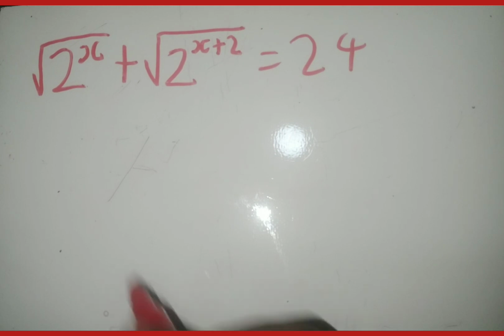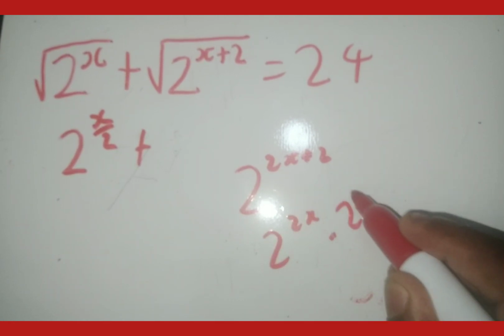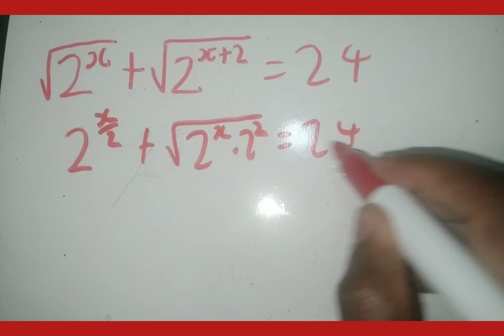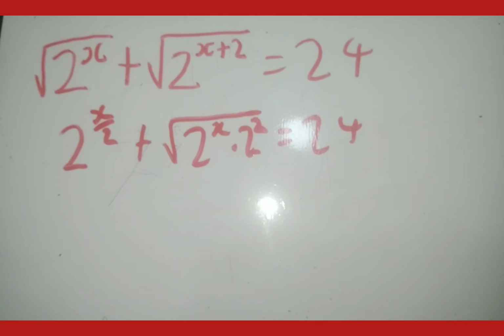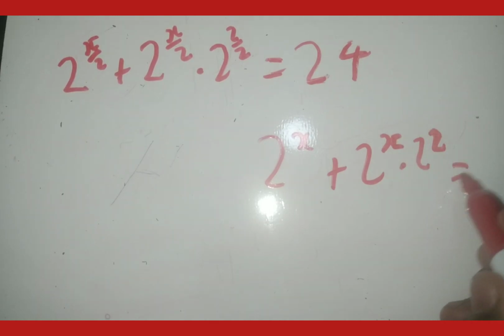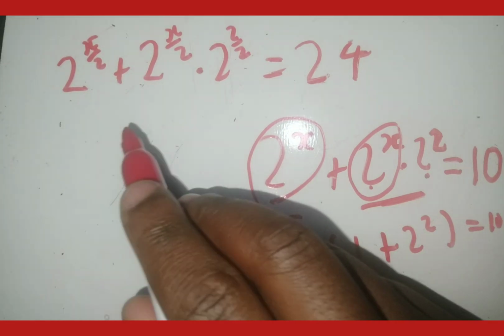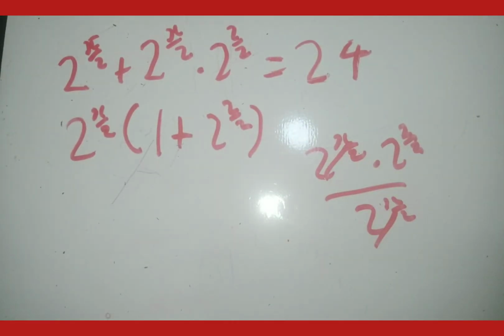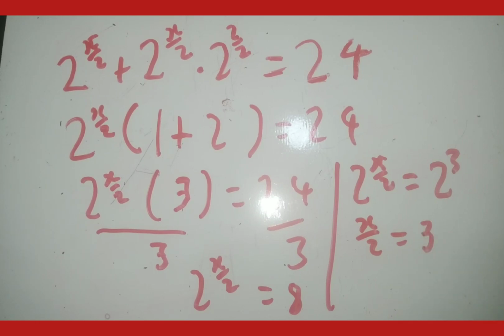solving for x when x is an exponent. N4. Nated 4, grade 12